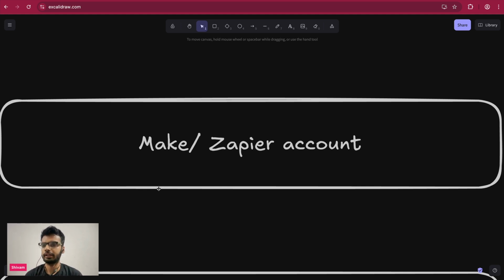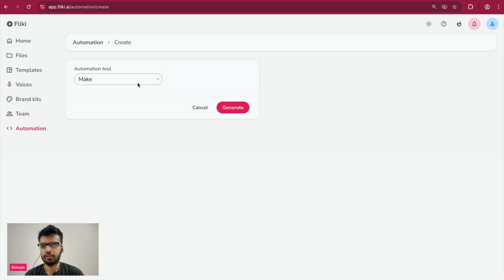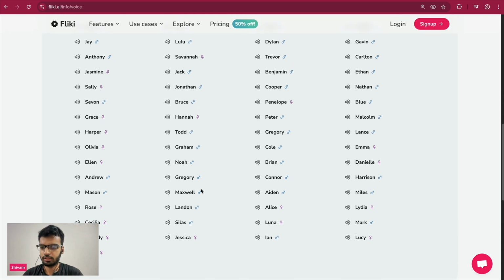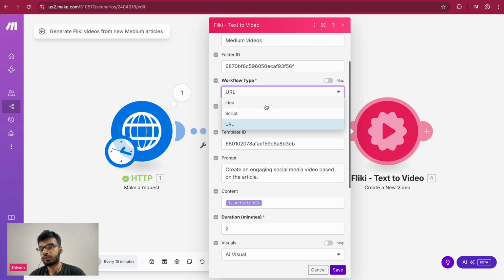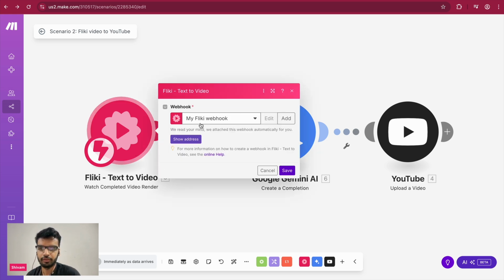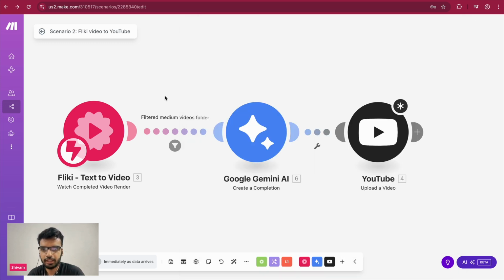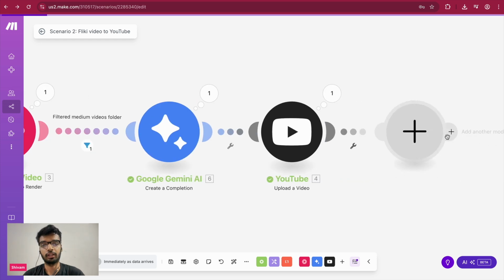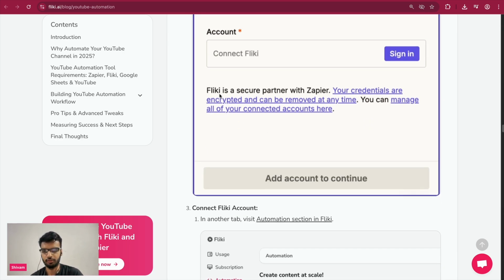Webinar: How to Automate Social Media Videos With AI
Still creating and posting videos manually?

Discover how to automatically turn blogs and data into social media-ready videos using Fliki + Zapier/Make - no video editing or coding needed.

Join our free webinar and learn how to build end-to-end automation workflows that generate and publish videos to YouTube (and beyond) in minutes.

What you’ll learn:

⚡ Auto-create videos from blog posts, Google Sheets & more using AI
⚡ Set up no-code workflows using Zapier or Make
⚡ Upload videos to YouTube and social media platforms automatically
⚡ Scale your video strategy with zero manual effort

📅 Date & Time: July 16, 2025
🕒 11:00 AM PT | 3:00 PM BRT | 11:30 PM IST | 7:00 PM CET